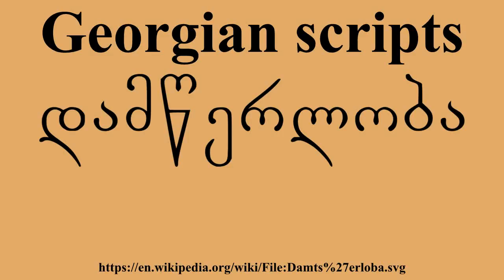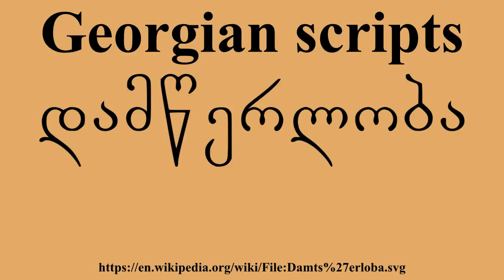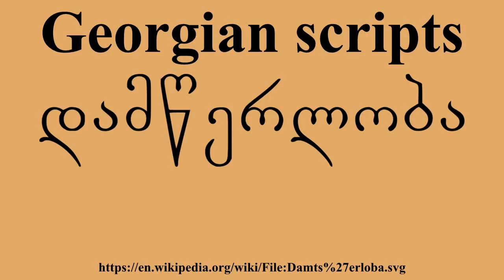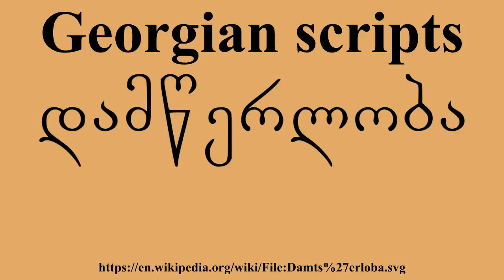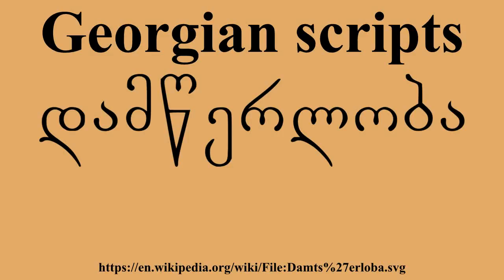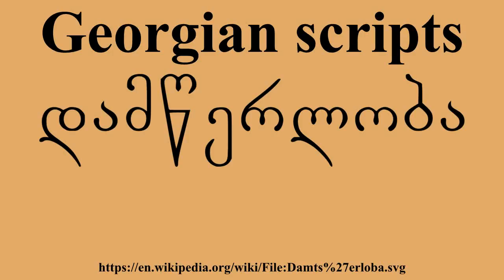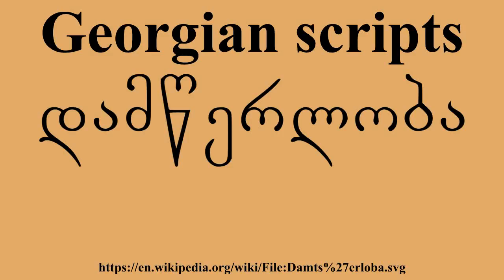Georgian scripts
Ad-free videos.

The Georgian scripts are the three writing systems used to write the Georgian language: Asomtavruli, Nuskhuri and Mkhedruli.Although the systems differ in appearance, all three are unicase, their letters share the same names and alphabetical order, and are written horizontally from left to right.Of the three Georgian writing systems, Mkhedruli was the civilian royal script of the Georgian Kingdom used for charters, historical documents, manuscripts and inscriptions.Mkhedruli is the standard script for modern Georgian and its related Kartvelian languages, whereas Asomtavruli and Nuskhuri are used only in ceremonial religious texts and iconography.

---Image-Copyright-and-Permission---
About the author(s): Original: GeorgianJorjadze Vectorization: Carnby
---Image-Copyright-and-Permission---